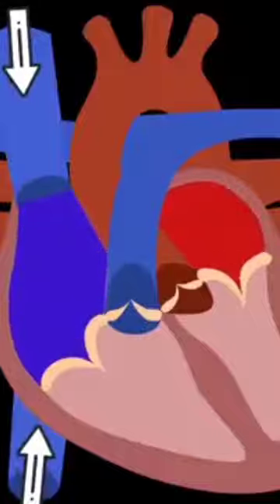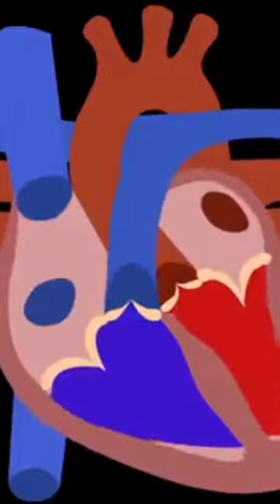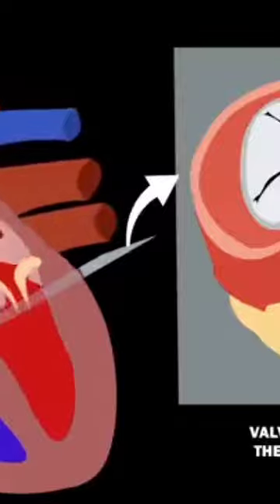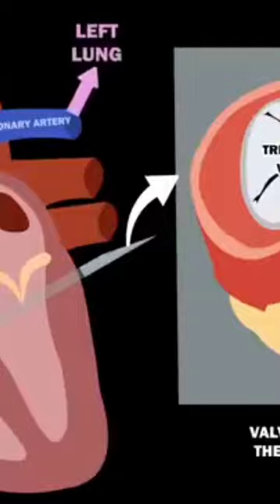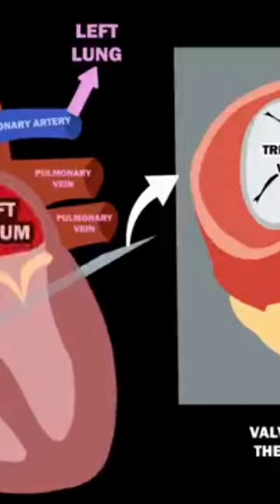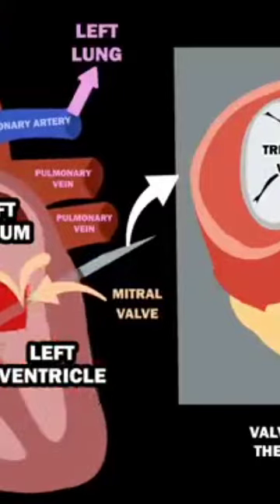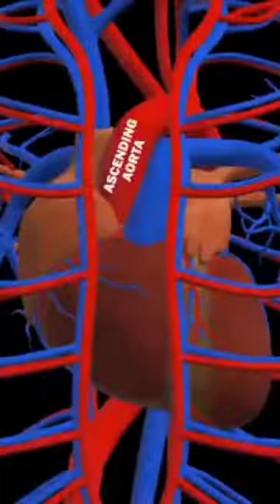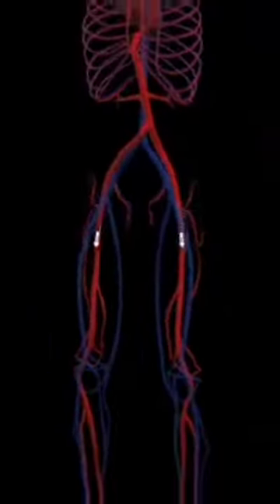Blood_Flow_through_the_Heart_in_2_MINUTES